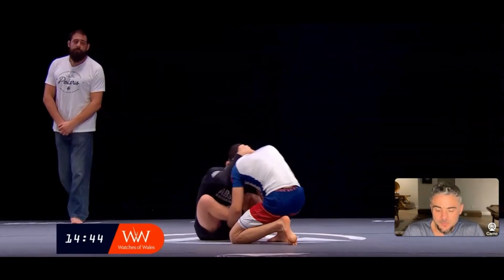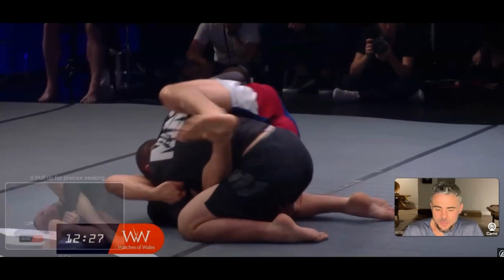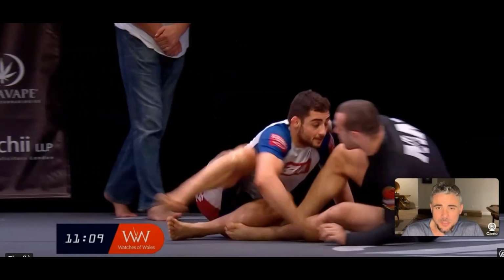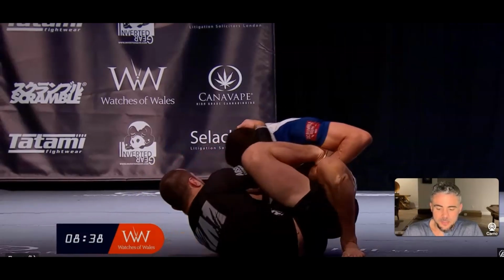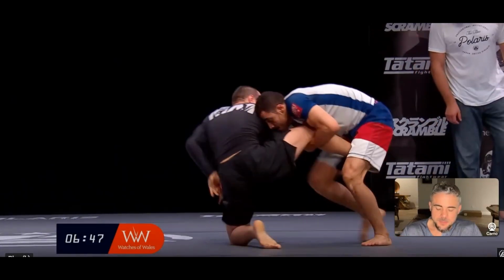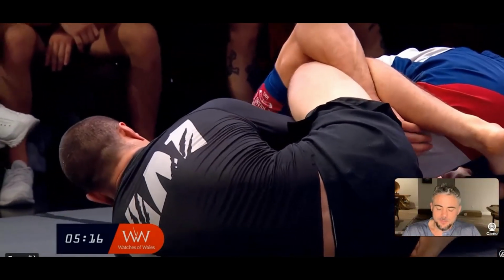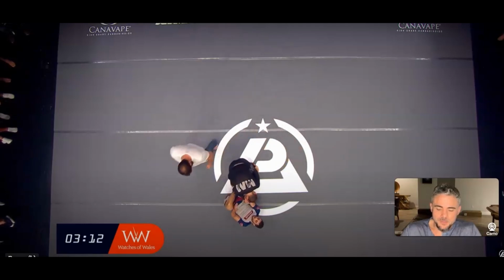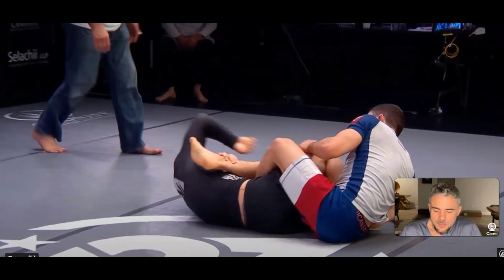Oliver Taza vs. Lachlan Giles Polaris 7 | FULL MATCH BREAKDOWN BY BJJ BLACK BELT RYAN VILLALOBOS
Have your matches broken down.
Develop specific BJJ strength (without Acai and Jesus).
Build a gas tank so you can scramble without worrying about gassing.